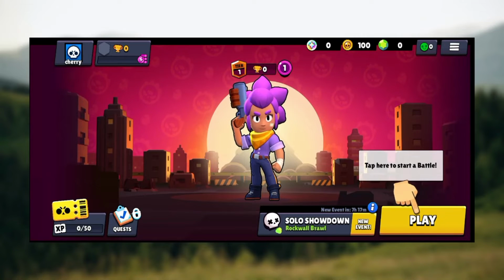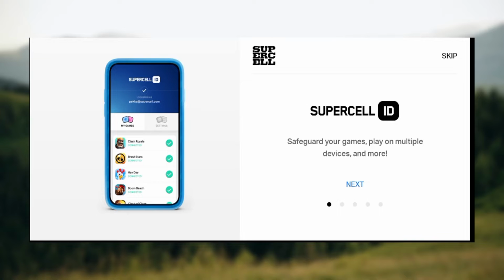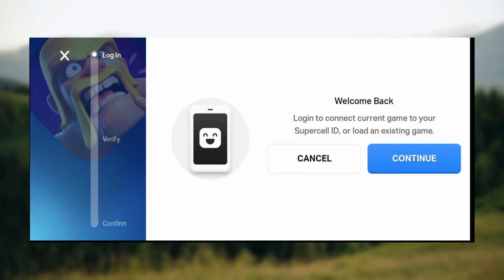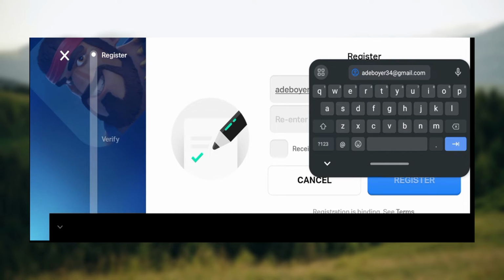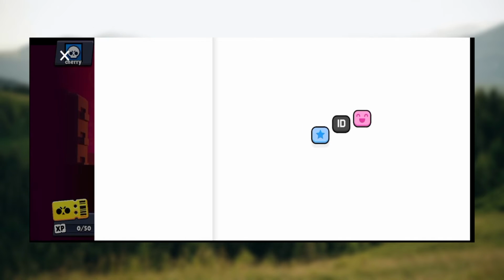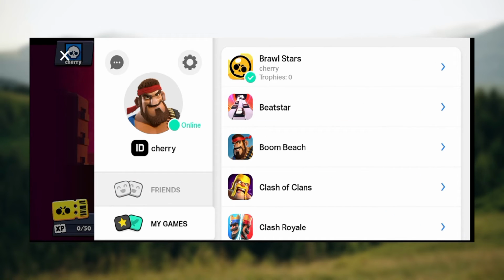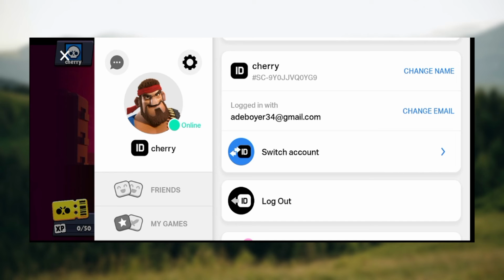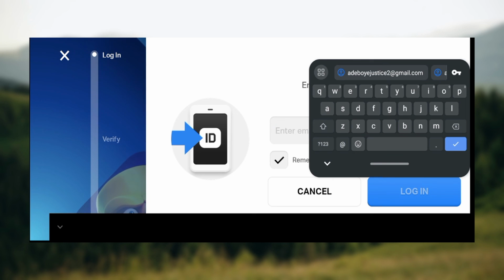How To Make Multiple Accounts On Braw Stars (Quick Tutorial)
In this video I will show you How To Make Multiple Accounts On Braw Stars. It would be good if you watch the video until the end so that you don't miss important steps.